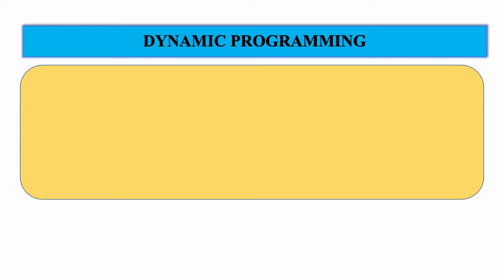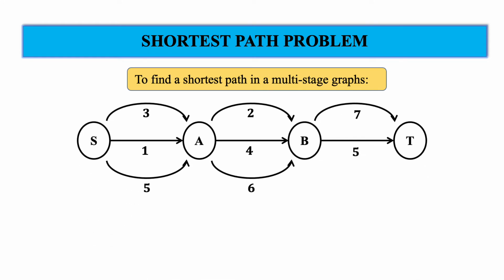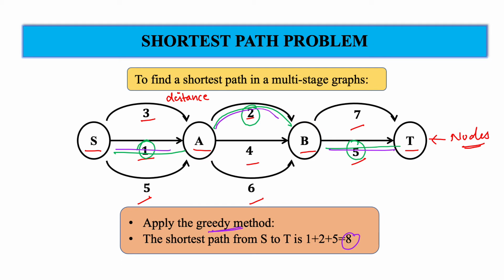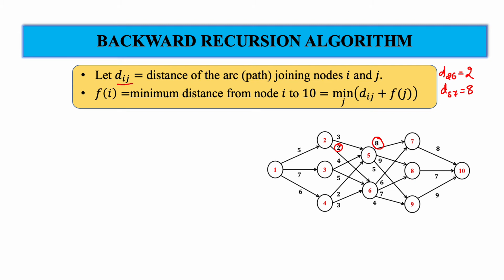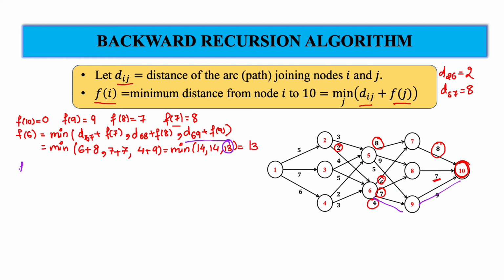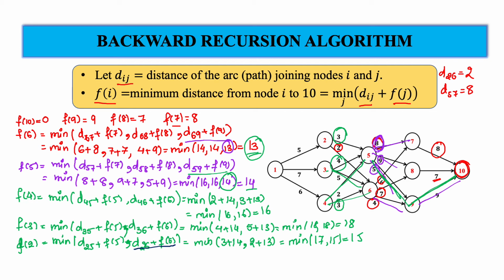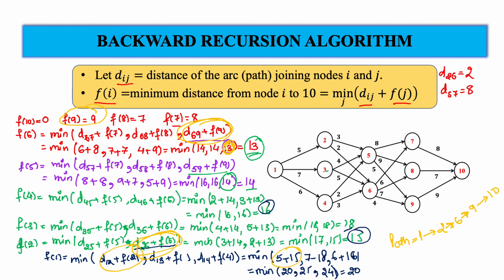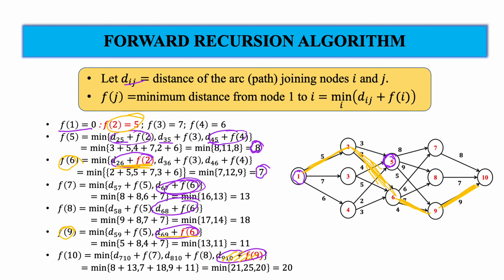Shortest Distance Path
Introduction of dynamic programming problem
Solution of Shortest Distance Path using greedy Method
Solution of Shortest Distance Path using Backward recursion
Solution of Shortest Distance Path using Forward recursion